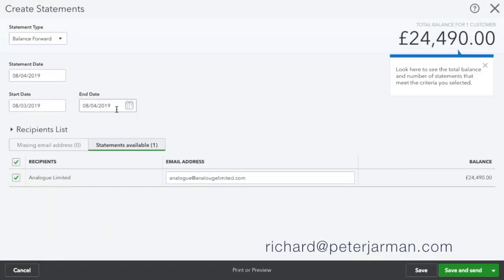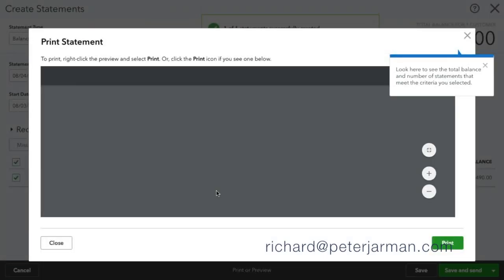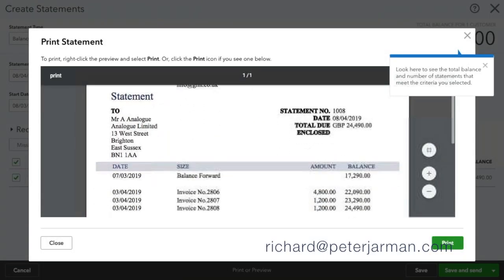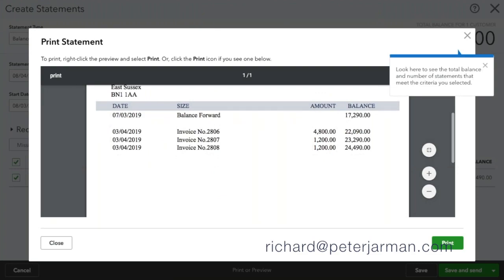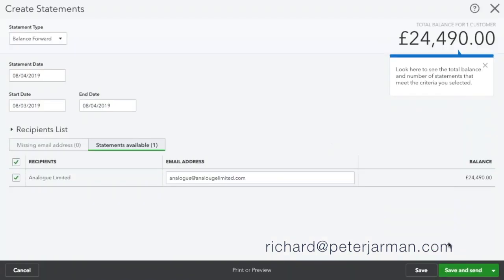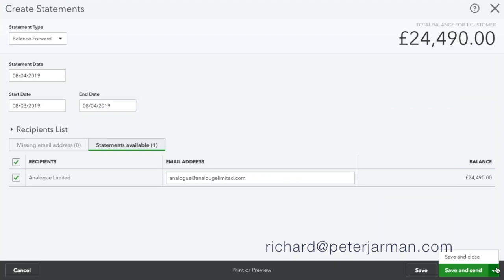How to create customer statements in QuickBooks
In this video, we will explain how to create customer statements in QuickBooks.
Need QuickBooks support? You can book in a 15-minute call with us